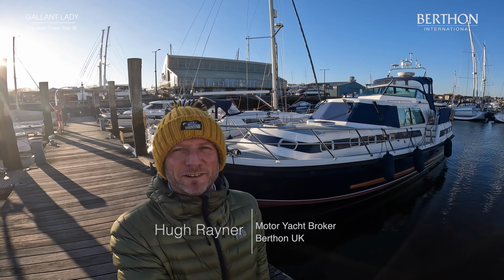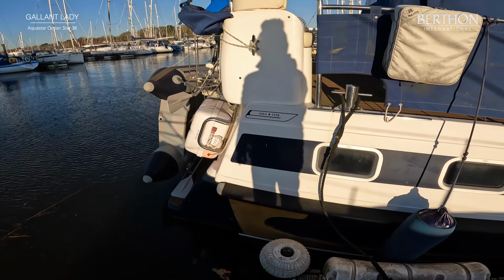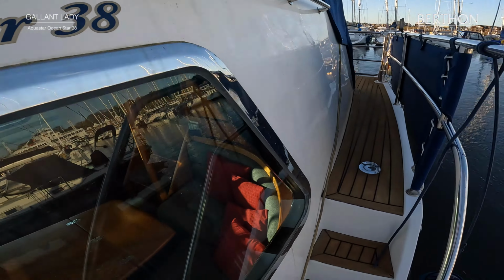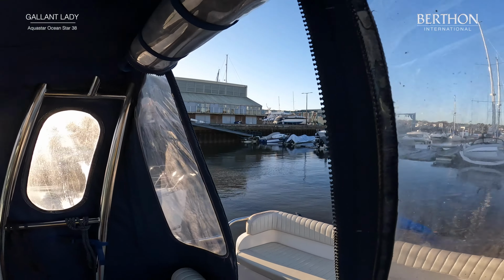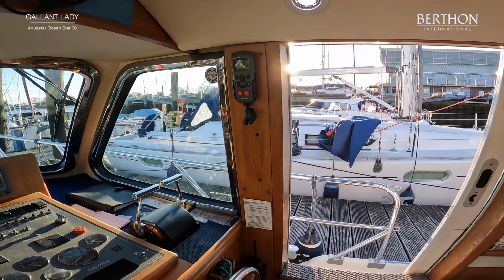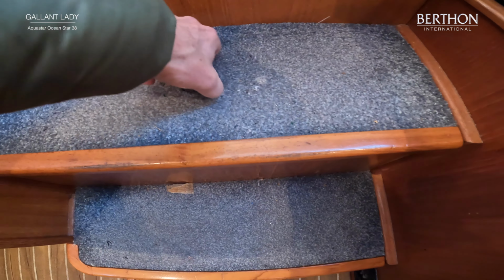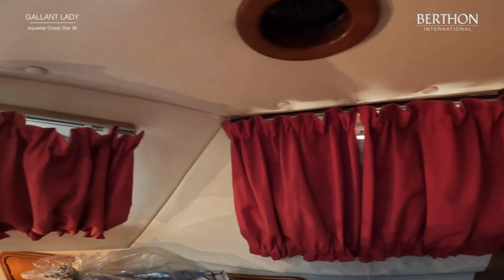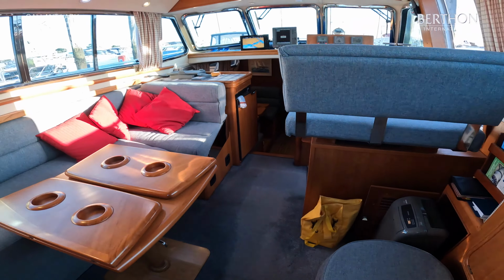[OFF MARKET] Aquastar Ocean Star 38 (GALLANT LADY), with Hugh Rayner - Yacht for Sale - Berthon Int.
Full video walkthrough tour of the yacht for sale Aquastar Ocean Star 38, GALLANT LADY. This is an absolute corker of a yacht. Still in the diligent ownership of her original commissioners, with 2018 Yanmar 315s, bow-thruster, generator, and a rare forward double, she is presented beautifully, fully equipped, and totally ready to go. Her hull has been repainted, she has the upgraded stainless window package, and is simply a lovely boat to spend time on board.

Hugh Rayner
Berthon UK

Title: Aquastar Ocean Star 38 (GALLANT LADY), with Hugh Rayner - Yacht for Sale - Berthon Int.

Previous Video: Nimbus 305 Coupé (LIBENTER), with Hugh Rayner - Yacht for Sale - Berthon International Yacht Brokers